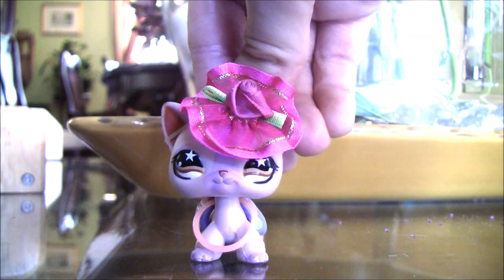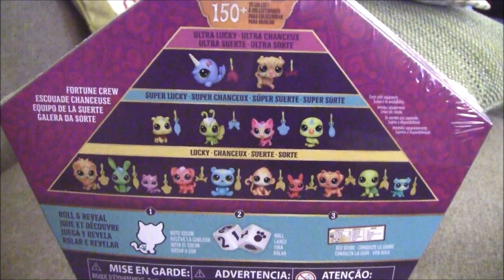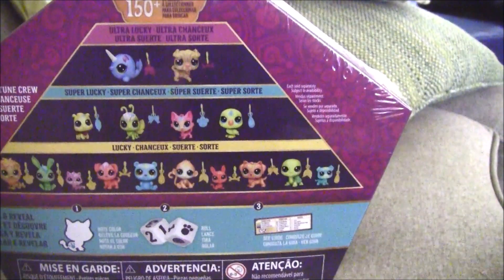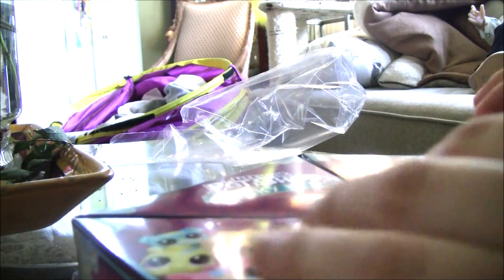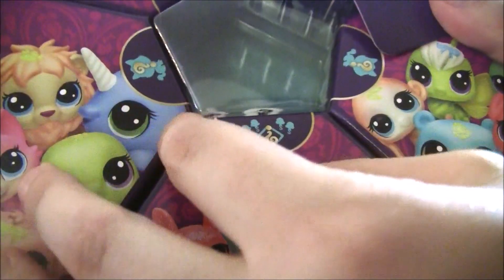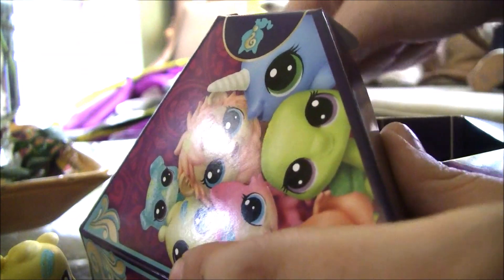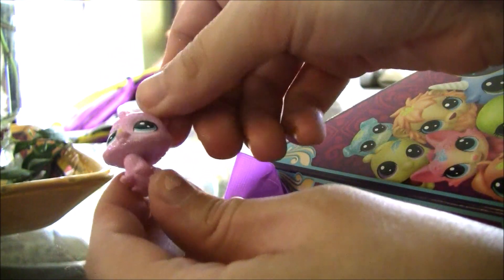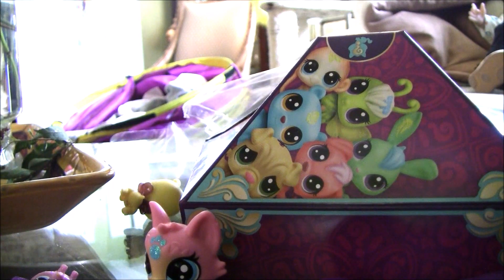LPS Lucky Pets Game Unboxing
My Target unforntally doesn't have these LPS products or any Littlest Pet Shops for that matter, I went to Walmart for this! And I'm actally REALLY happy with this set! :-)